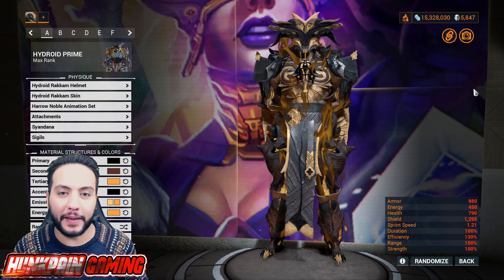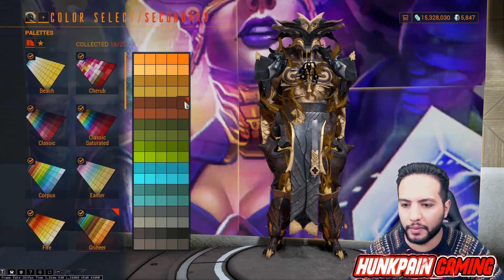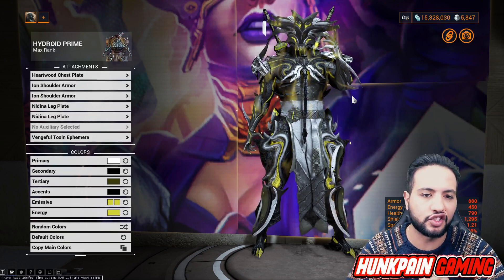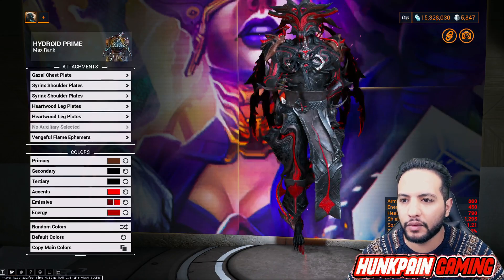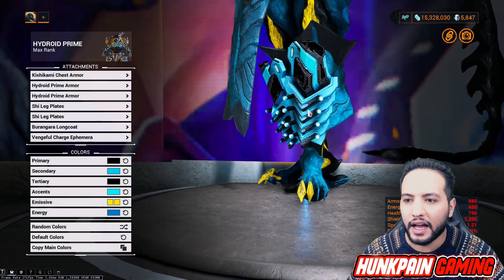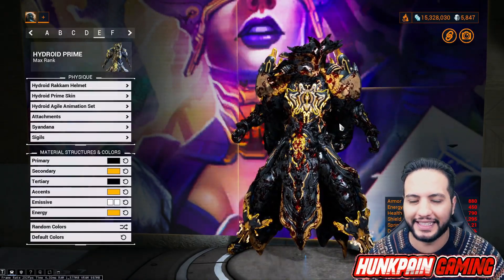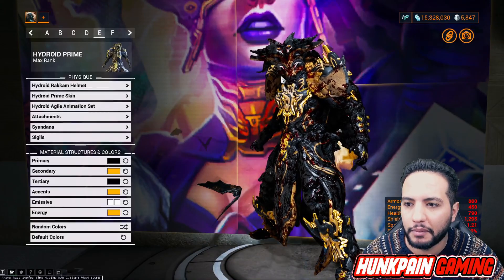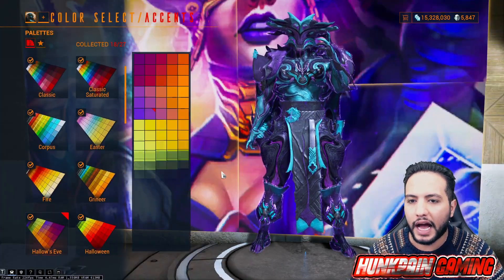[WARFRAME] Hydroid Prime Fashion Frame - Pirates of The Fashion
Hello there! I’ll be playing Warframe today, and will be showing you 6 Models of Hydroid Fashion rame Ideas in this video.
My IGN : Hunkpain_Gaming PC Platform
Timestamps:
00:00 Intro
02:05 1st Model
03:45 2nd Model
05:40 3rd Model
06:53 4th Model
09:00 5th Model
11:00 6th Model